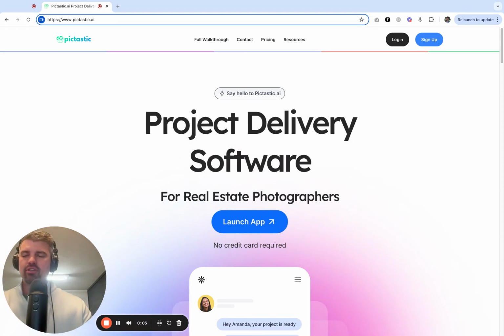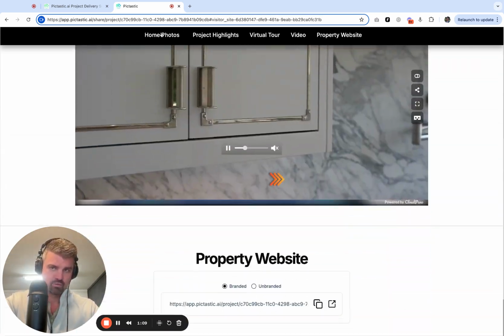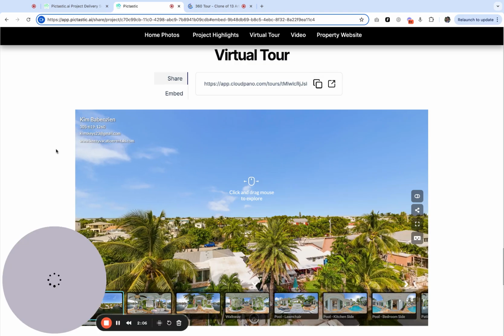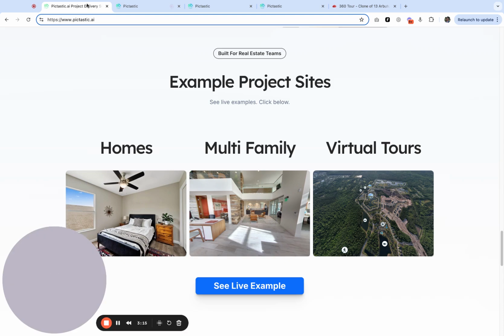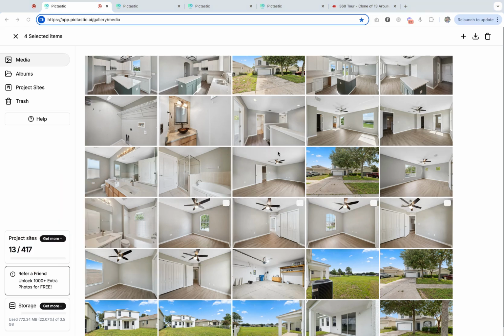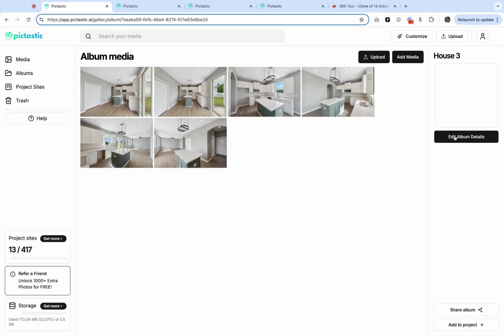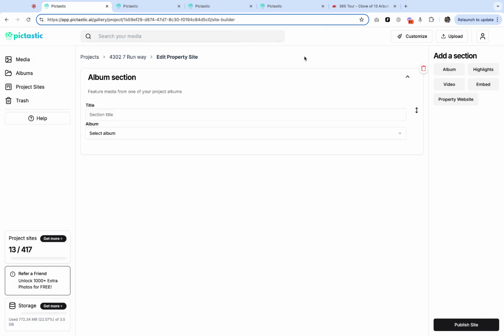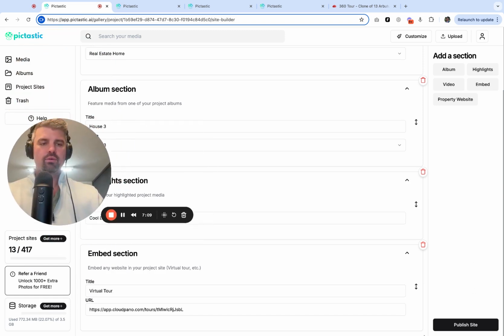Pictastic.ai Project Delivery Software Full Walkthrough For Real Estate Photographers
Looking for the ultimate photo delivery software for real estate photographers? In this video, we take a full walkthrough of Pictastic.ai, the all-in-one solution for delivering photos, videos, virtual tours, and property sites to clients effortlessly.

🔑 What You’ll Learn in This Video:

How to create project sites and deliver media in minutes.
Building branded and unbranded property websites for clients.
Embedding CloudPano virtual tours, Matterport tours, and Zillow tours.
Managing media albums, adding project highlights, and customizing layouts.
Streamlining the delivery process to save time and get paid faster.
With Pictastic.ai, you can:
✅ Upload, organize, and share photos, videos, and virtual tours seamlessly.
✅ Build polished real estate project sites in 2 minutes or less.
✅ Impress your clients with easy-to-navigate deliverables.

This tool is perfect for real estate photographers, agencies, and media professionals looking to scale their project delivery. Pictastic is the best photo delivery software for real estate photographers. Amazing.

🎥 Watch the full walkthrough and discover how Pictastic.ai can revolutionize your workflow.